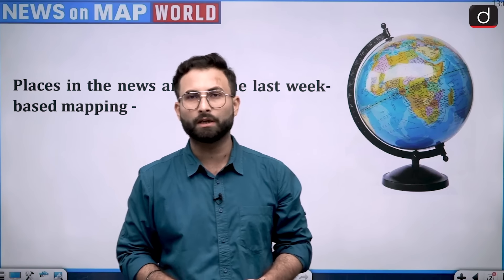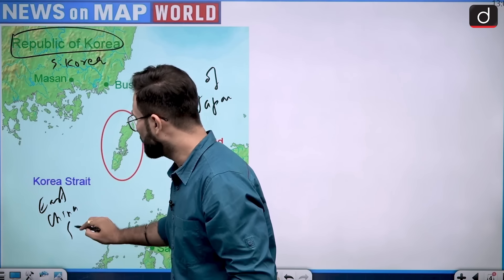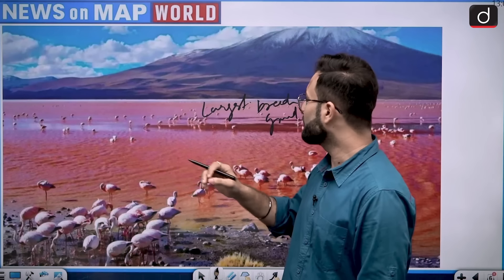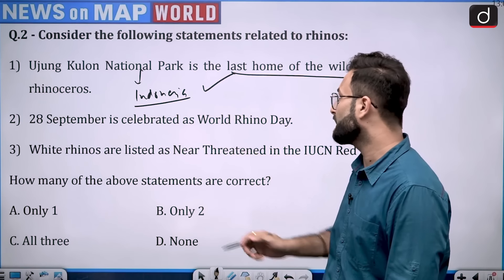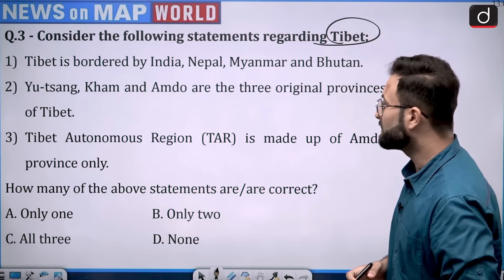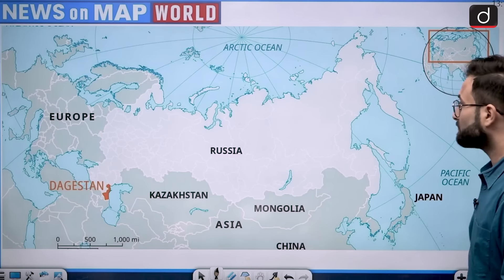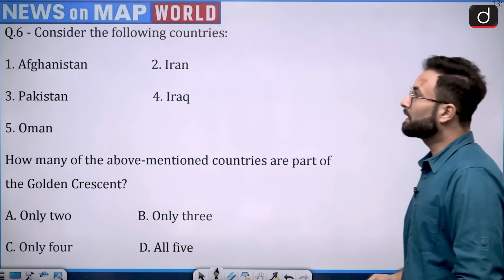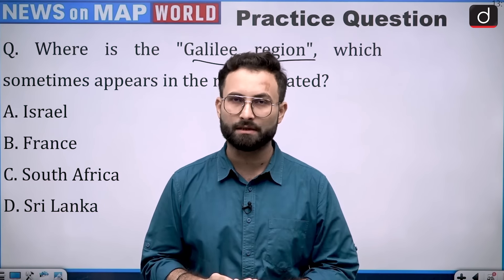NEWS ON MAP | WORLD MAPPING | PLACES IN NEWS UPSC | DRISHTI IAS English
Team Drishti IAS English feels glad to announce that we have started news on map programme. We have tried our best to present you with a compilation of important places in news throughout last week. We believe it will help you much to boost your knowledge towards this subject. In this way, it will hopefully strengthen you for IAS PT 2024 along with state PCS exams. The following areas are covered in this episode:
Lake Natron

Ujung Kulon National Park

Tibet Autonomous Region (TAR)

The Republic of Dagestan

South China Sea

The Golden Crescent